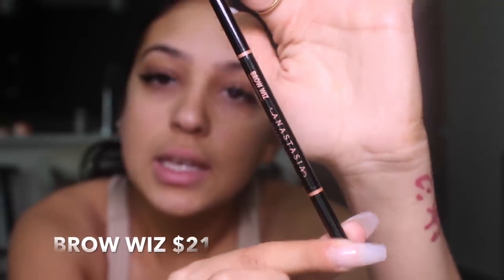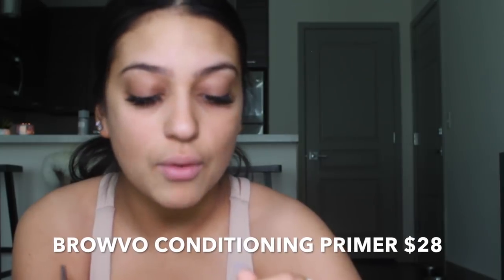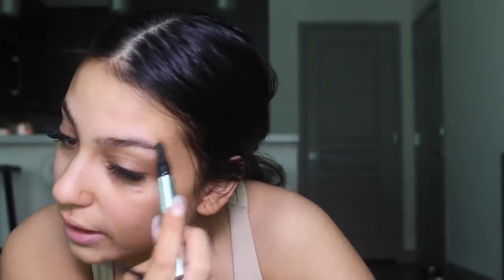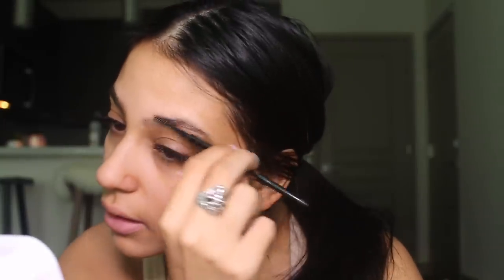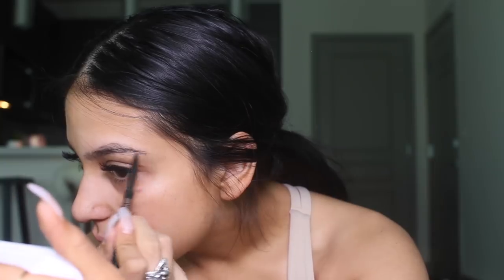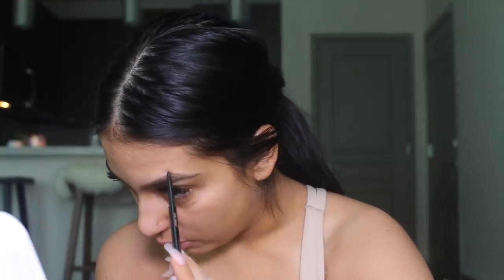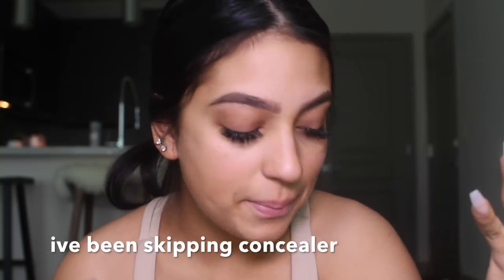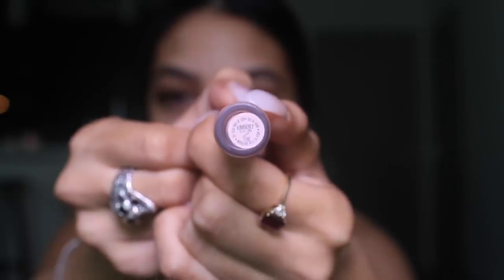what happened to me from laying in tanning beds...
OPEN ME

BROWVO! Conditioning Primer: goo.gl/2zkB6G

FOR FREE UBER UP TO $20: Use code IsabellaF326ue